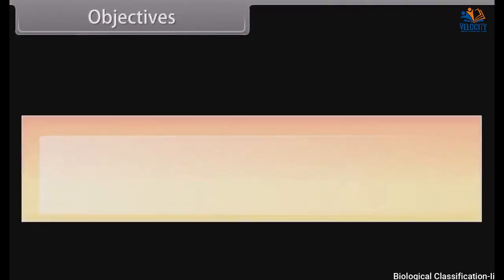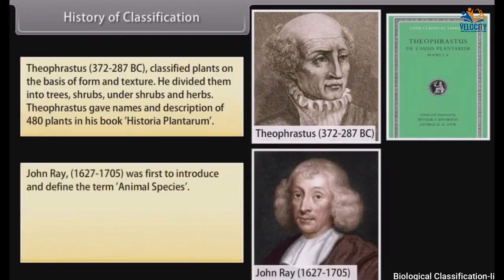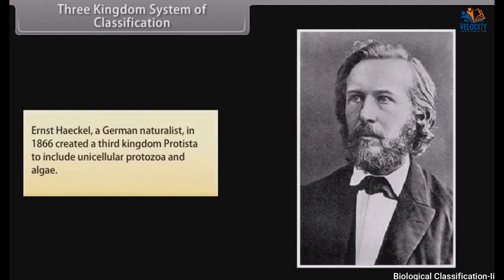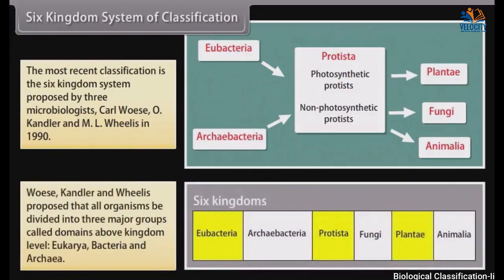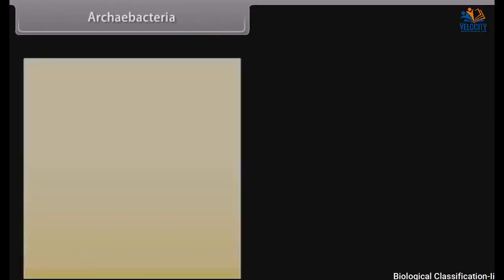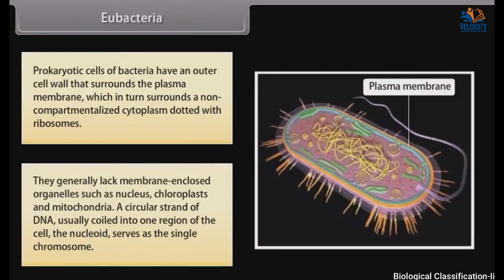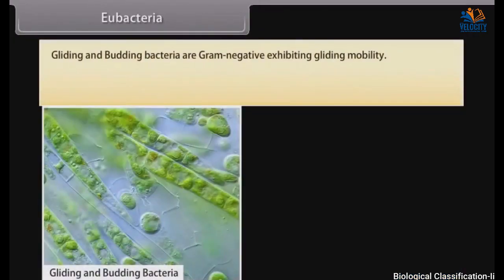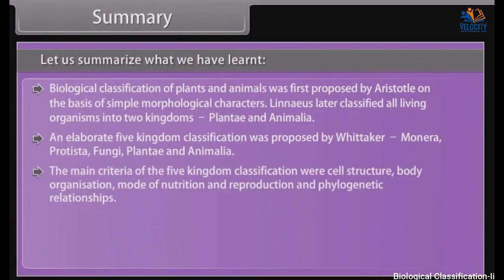Biological Classification II | Class 11 | Biology | NCERT | CBSE | English Medium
In this video, we will study Biological Classification – Part II | Class 11 | Biology | NCERT | CBSE | English Medium in a clear, simple, and exam-oriented manner. 🧬📘

This chapter explains how living organisms are classified into groups based on their similarities and differences. In Part I, you will learn:

Introduction to biological classification

Need and importance of classification

History of classification (Two-Kingdom, Five-Kingdom system)

Basis of classification — morphology, physiology, genetics

Overview of Kingdom Monera and Protista

Important NCERT-based concepts and exam-focused points

This video is highly useful for Class 11 CBSE exams, NEET preparation, and other competitive exams.

📚 Chapter: Biological Classification – Part II
📘 Subject: Biology | Class 11 | NCERT | English Medium